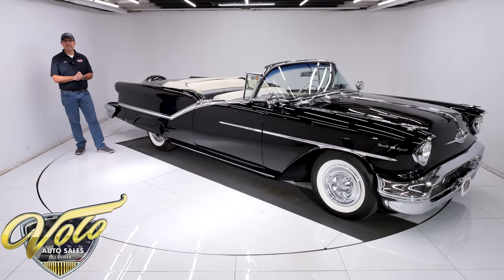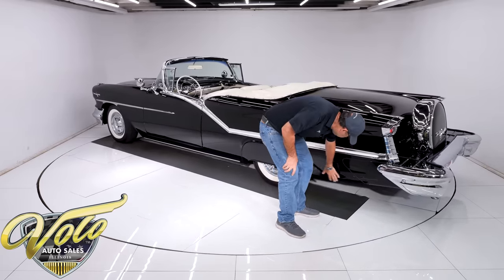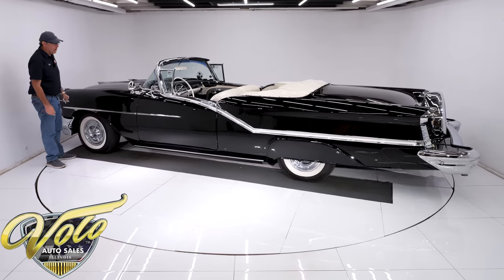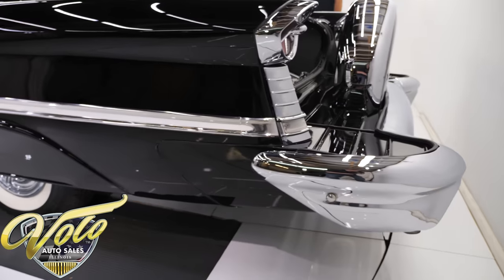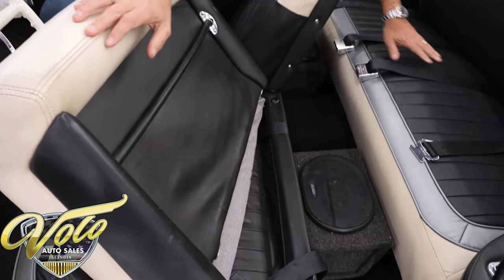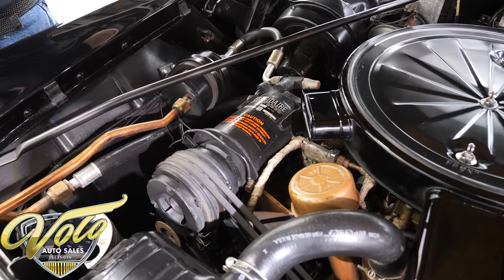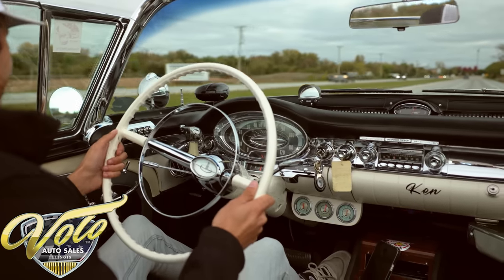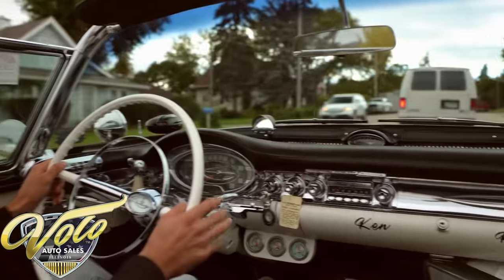1957 Oldsmobile 98 for sale at Volo Auto Museum (V21190)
A muscle car in a tuxedo! This loaded top of the line Oldsmobile 98 has factory air conditioning, genuine leather upholstery, power accessories and the high performance J2 tri-power motor! It is anything but subtle with its sleek lines and abundance of extras including a continental kit, as if it wasn't already long enough! The mirror finish black and sparkling chrome will have you staring for quite a while. We acquired this car from the estate of a collector, he owned it for 30 years!

EXTERIOR: What an enticing vehicle! When you think of classic cars, the 50’s cars had it right, they had style. The body is laser straight and the onyx black paint has a mirror like finish. All the chrome and stainless trim sparkle off the paint. Being an older restoration, there are a few small imperfections in the finish as you would expect. The windshield looks new, the vent window chrome has been refinished. It has the correct tri-bar hubcaps with Coker classic radial white wall tires. This 98 was equipped with the rare continental kit in the back, optional rear fender skirts, true twin spotlights up front, and auto dimming headlights!

INTERIOR: It is very luxurious from glove soft leather to an abundance of accessories. The door panels match the tri color seats. The seats could very well be original! They are in nice shape and have nice and soft genuine leather. The armrests are genuine leather! The nice padded dash was an option, and is equipped with a guide magnifier to see the traffic lights better. There's an optional clock at the top middle of the dash. Take a look at all of the chrome in the dash! The style is amazing and supersedes anything built in the present. This car was jam packed with power options including the top, antenna, windows, and seats. It has the original wonder bar radio still in place. Underneath the dash has been fitted with a few aftermarket vintage gauges, and floor console with stereo added and seat belts were added. There's a hideaway tissue dispenser and interior courtesy lights.

ENGINE COMPARTMENT: The engine bay is sure used to its capacity. Fitted with the massive J2 Tri-Power 371CI V8 engine putting out 300HP. Now here’s where it gets good: not only does it have power steering, and power brakes. This convertible came with air conditioning that works! The entire bay is clean and proper.

TRUNK COMPARTMENT: This trunk is massive! The bottom lid has been painted nice and glossy; it has a new weather strip as well. Inside is completed with a grey trunk lining kit. There’s an aftermarket olds mat that adds to the spice. A reproduction whitewall spare tire never been used, the jack has been repainted as well.

UNDERSIDE: Underneath looks to have been refinished at some point. Everything looks correct and rust free. It appears to have new shocks at all 4 corners, parking brake cables hooked up, upgraded with a new electric fuel pump, and dual exhaust with glass packs have been added. The correct 4spd Hydra-Matic trans is installed.

SERVICE: This vehicle went through our shop inspection. The reverse lights were repaired. The air conditioning was charged, and the wipers were repaired.

It’s not often you’ll find a top of the line 98 fitted with a convertible top, power interior, air conditioning and a J2 Sri-power under the hood. We bought 3 cars from this collector; it is easy to see why he kept this one for 30 years!

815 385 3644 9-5 central